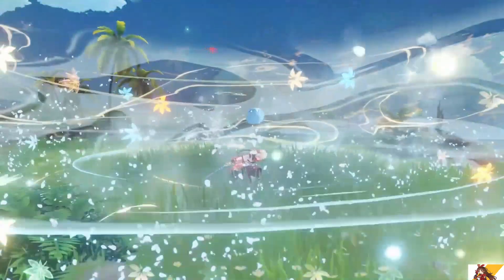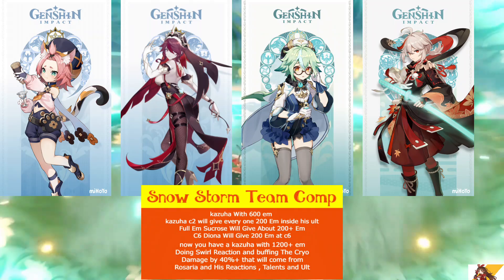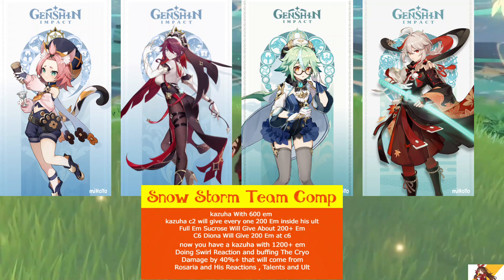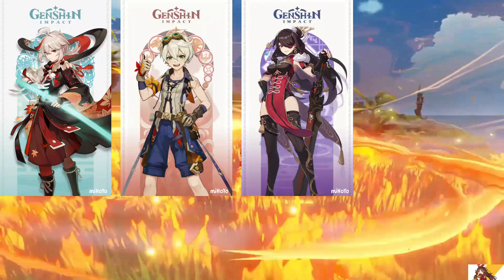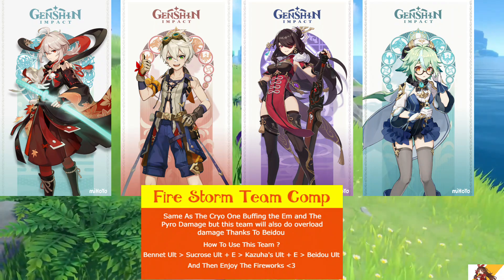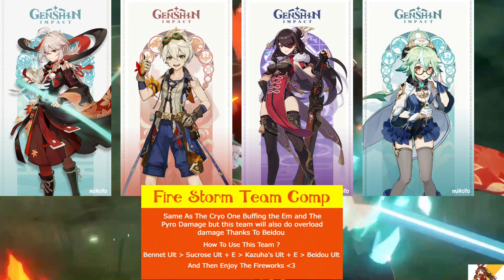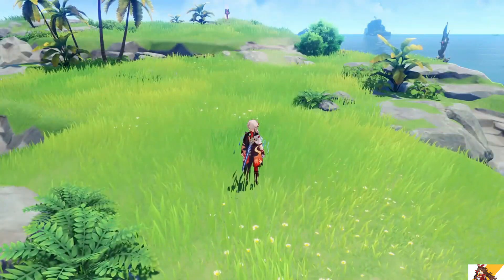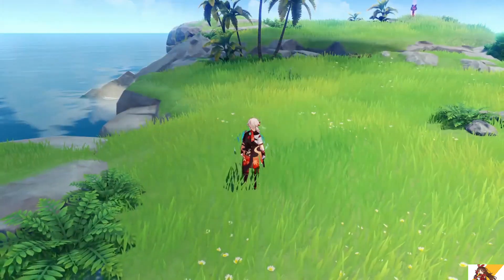Best Team Comp For Kazuha - Genshin Impact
Best Team Comps in my opinion For Kazuha
Between The Fire Strom Team Comp and The Snow Storm Team Comp ^^

Paimon would greatly appreciate for all of you to follow Genshin Impact's official Social Media! It's a great way to stay up to date with upcoming news and events!